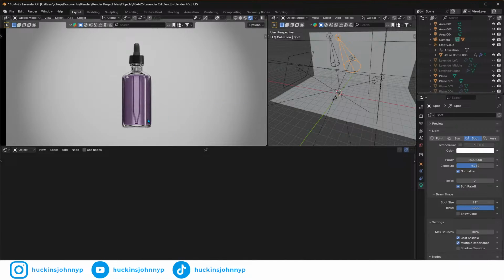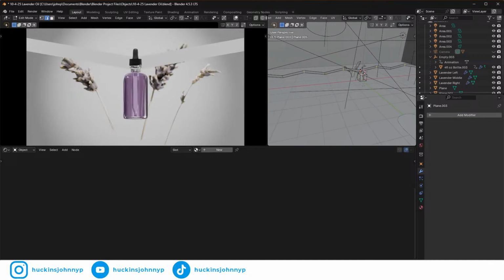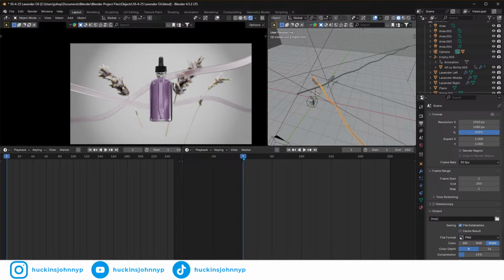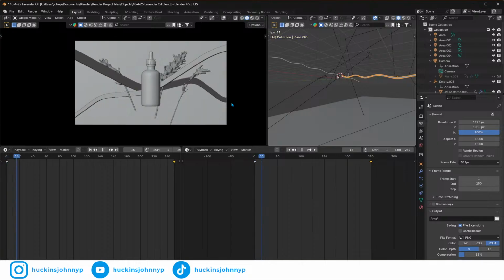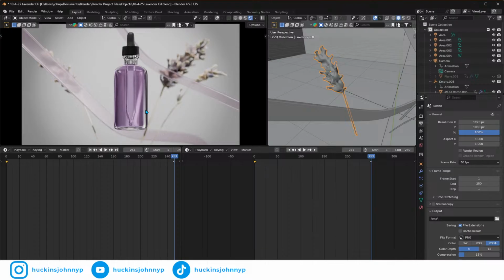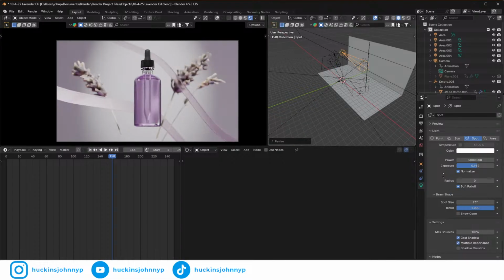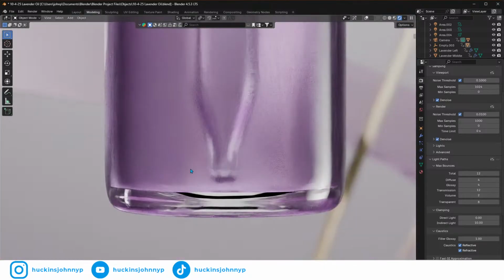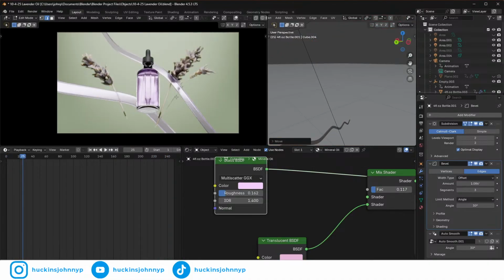Product Animation in Blender pt 2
Studying product animation techniques from Not Important Studio.